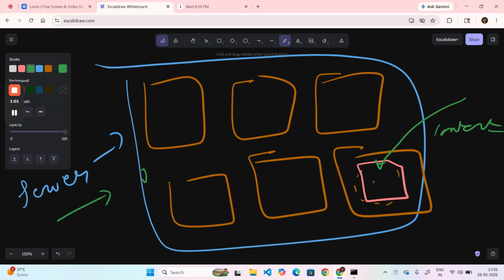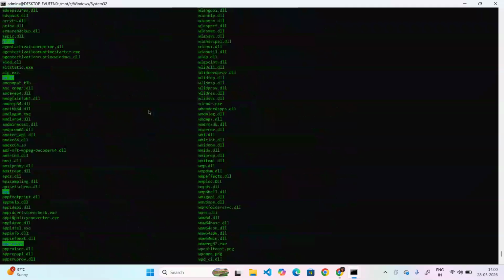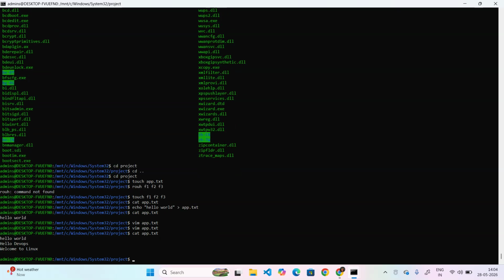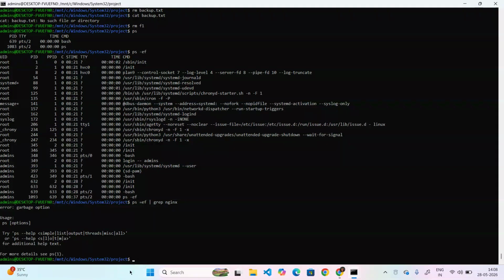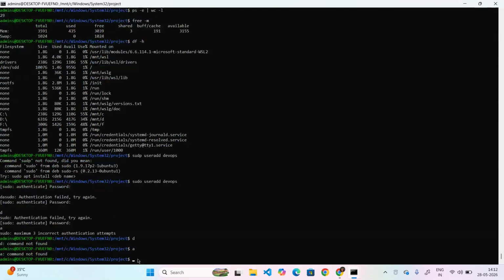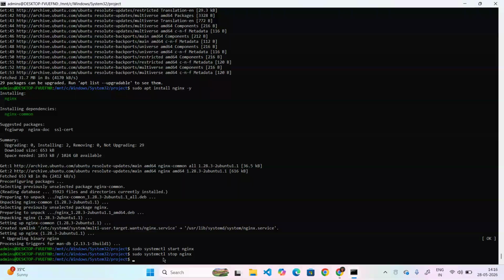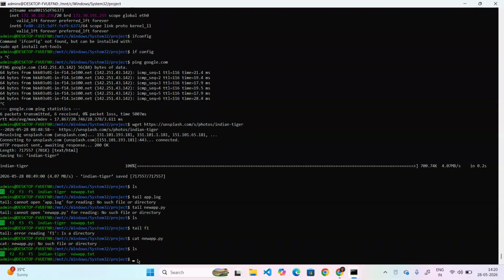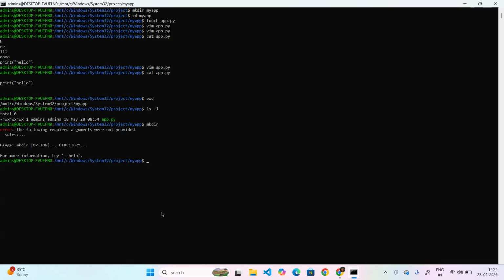Linux Commands for Files, Permissions, Processes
🔥 Learn essential Linux commands for managing files, permissions, and processes in this beginner-friendly tutorial!